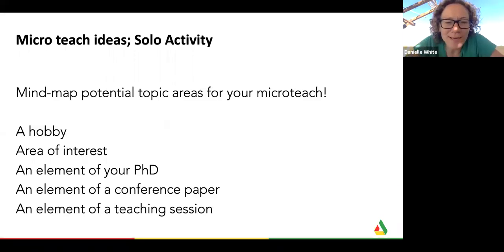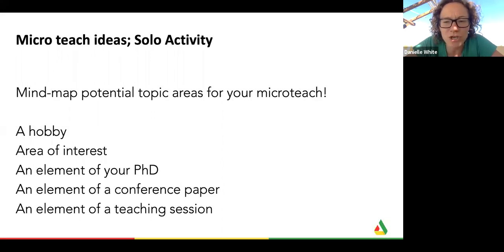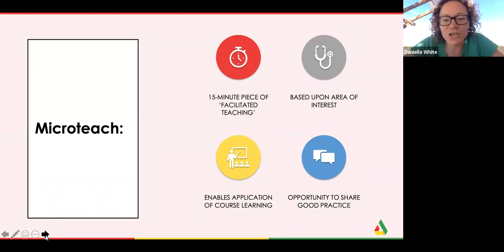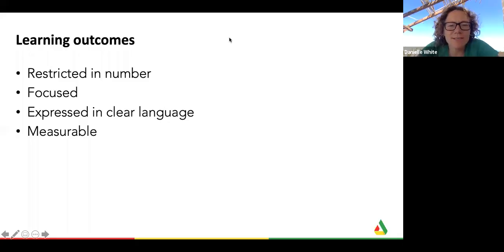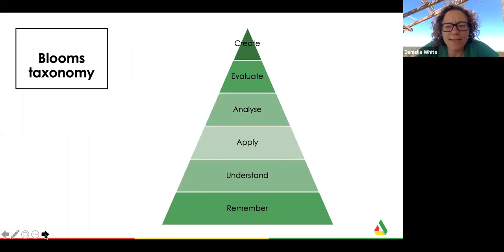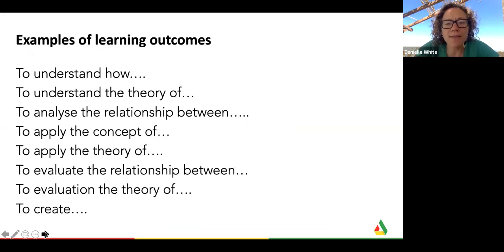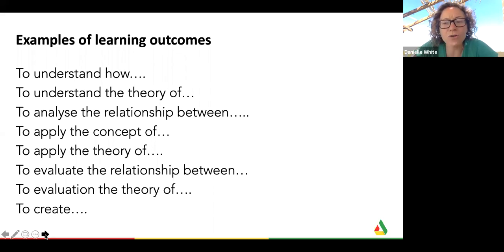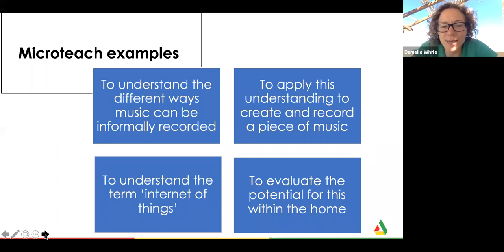Becoming a Lecturer Program 9: Micro teach Planning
This video is part of a wider program that supports PhD Candidates to become Lecturers.
If you are interested in developing or progressing your career within academia. Dr Danielle White runs a number of online and in person programs within and outside Universities as well as one to one academic transition coaching. For information feel free to message via linkedIn, email or through the website.